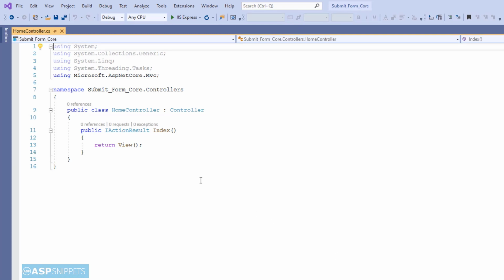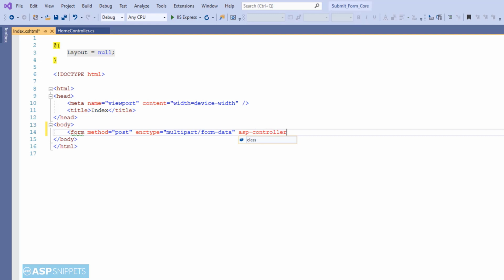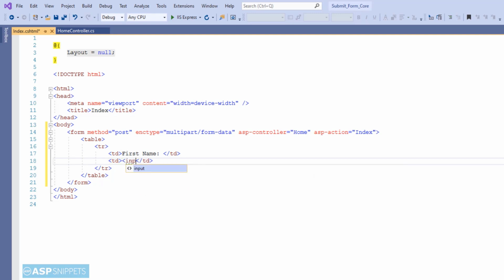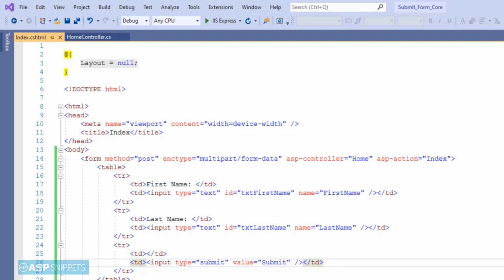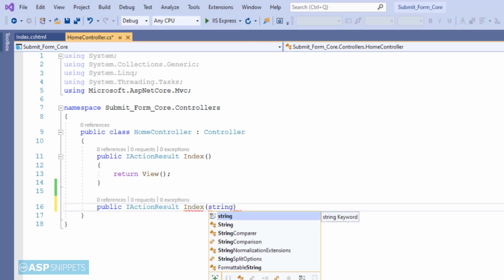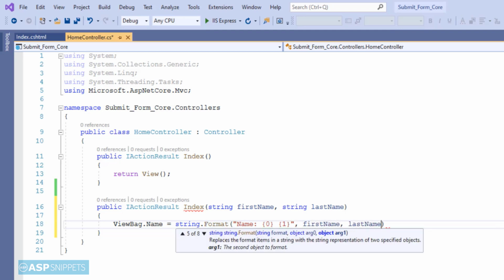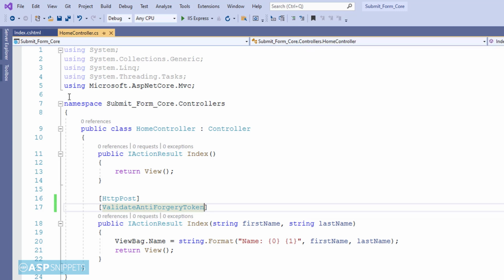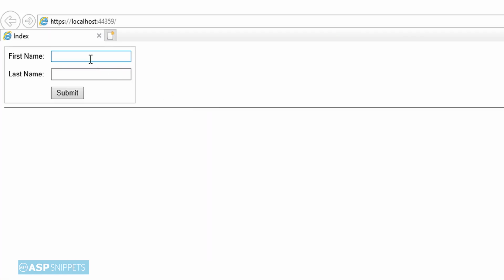Using AntiForgery Token with Form Post (Submit) in ASP.Net Core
Here Mudassar Khan has explained how to submit (post) a Form and send data from View to Controller along with AntiForgery Token in ASP.Net Core MVC.

Chapters:
00:00 Introduction
00:29 Adding View
00:40 Creating Form with TextBox and Button
02:15 Article Information
02:36 Accepting submitted Form Field values in Controller
03:45 Adding ValidateAntiForgeryToken attribute in ActionResult
04:06 Setting the ViewBag value in View
04:15 Adding AntiForgeryToken using Html Helper class
04:33 Demo

Similar Articles:
Implement AntiForgery Token in ASP.Net Core
ASP.Net Core: Prevent Cross-Site Request Forgery Attack